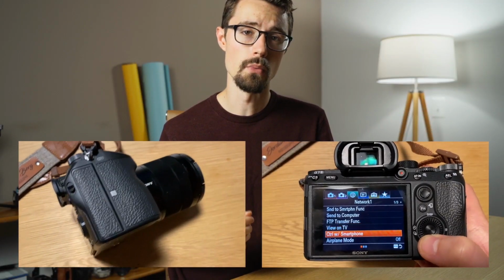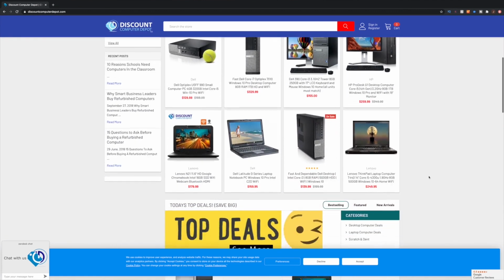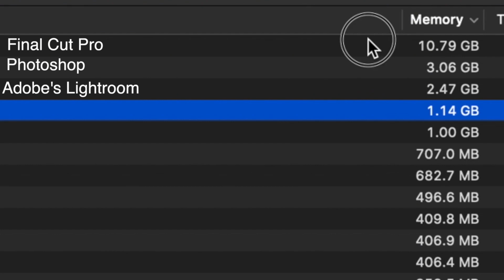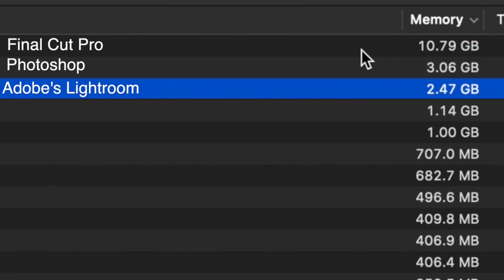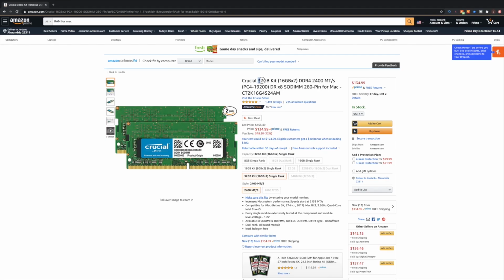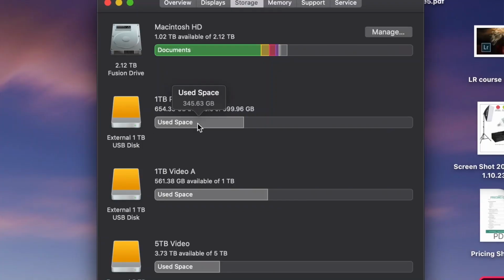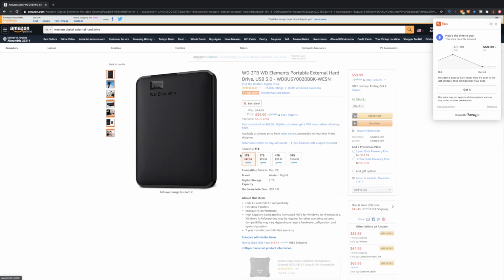What Computer to Edit Photos With? - Laptops, Desktops and Tablets oh my!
This video dives into how to know what the best computers are for editing your photos. Don't go blind when upgrading your computer. And you might even have the perfect one already!